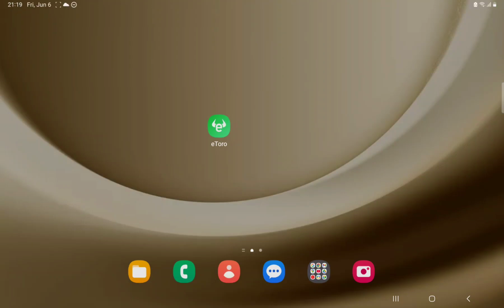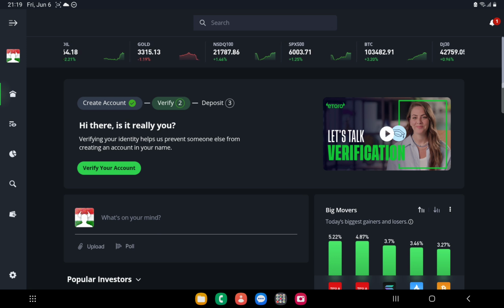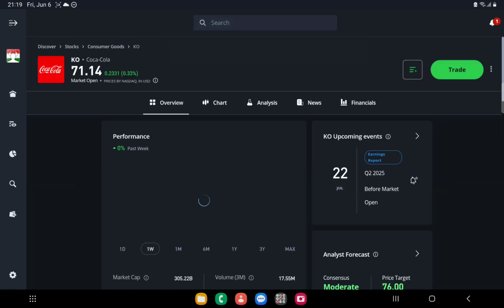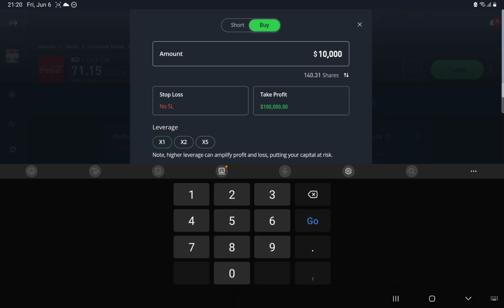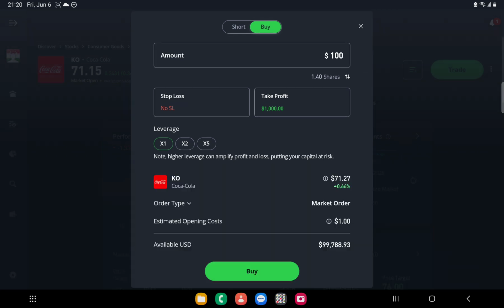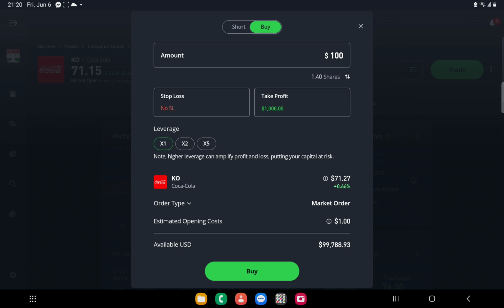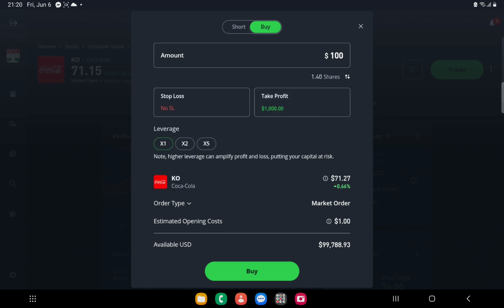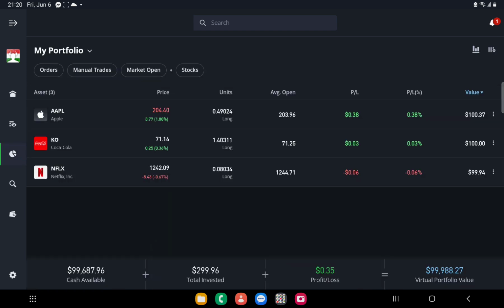How to Invest in Coca-Cola Stock on eToro (Quick and Easy)June 6, 2025